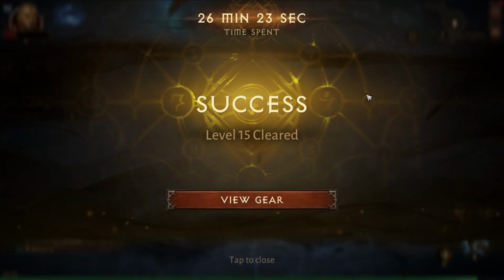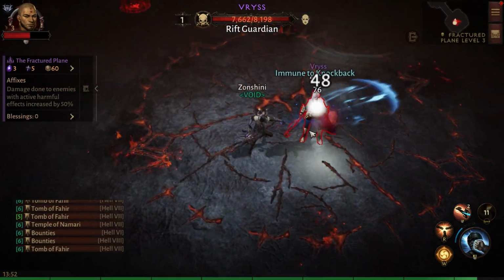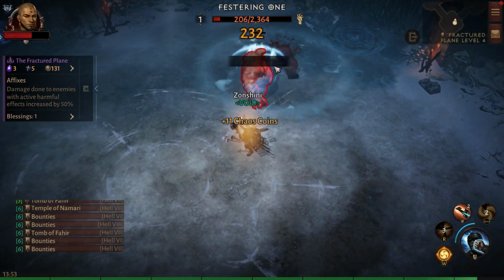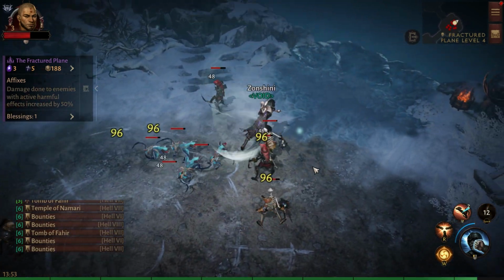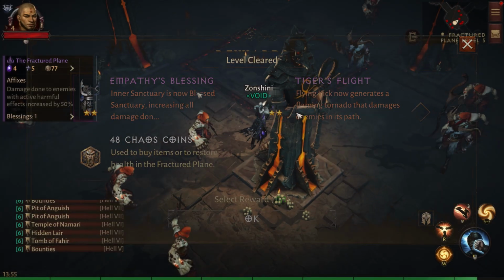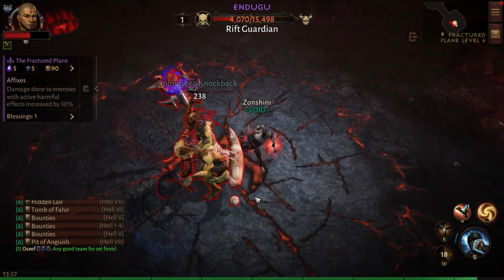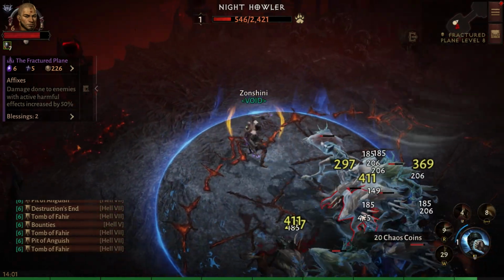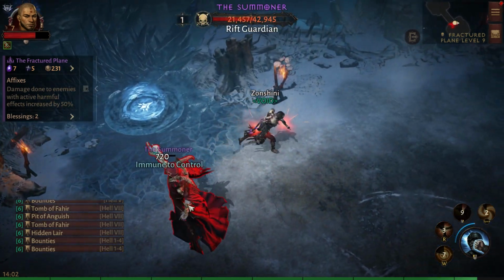How to beat fractured plane under 30 minutes with monk | Diablo Immortal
Sorry its bit late, but nevertheless its here now!

if you don't know what fractured plane is watch the beginning of this